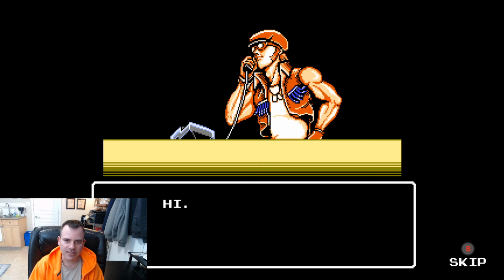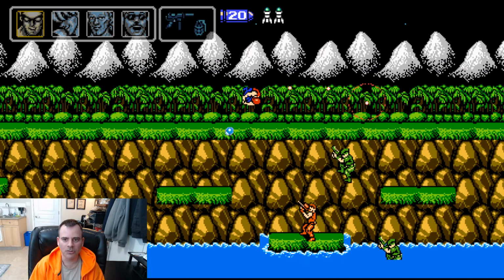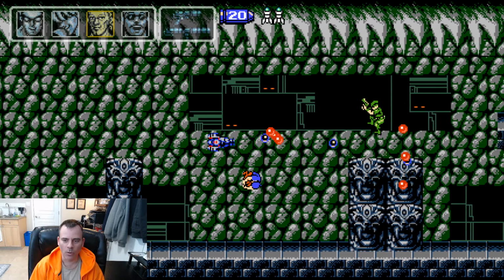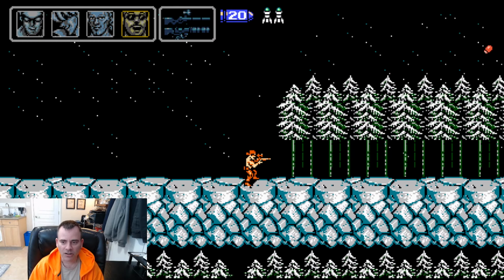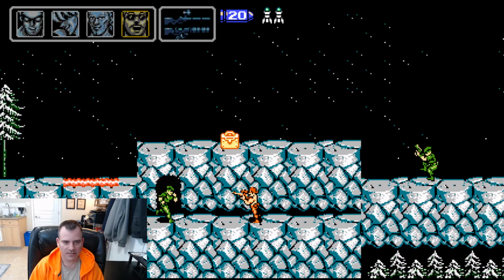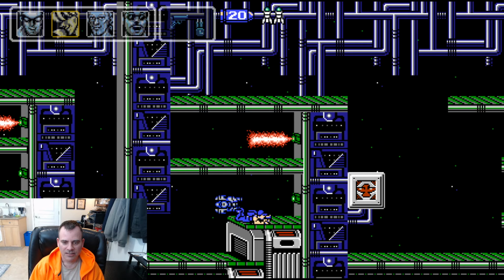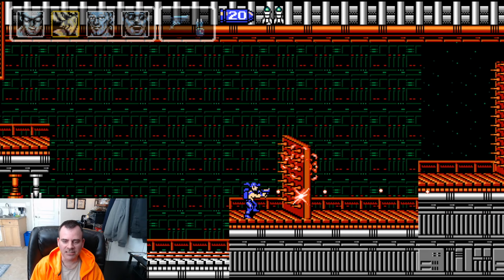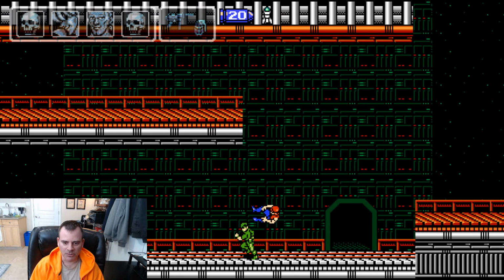👾 Contra Force Ultimate Playthrough Part 1